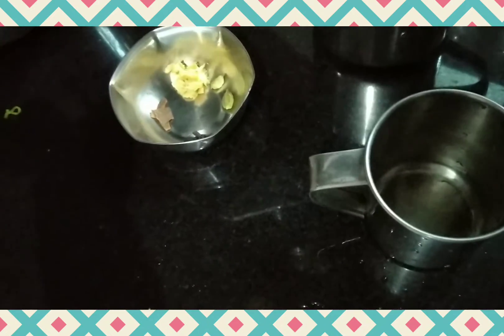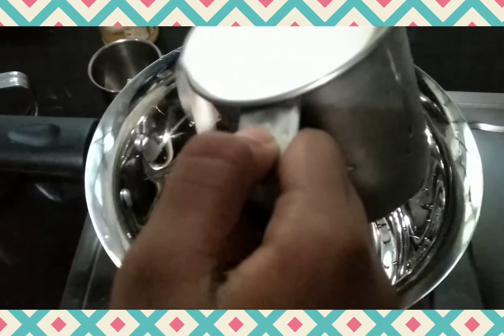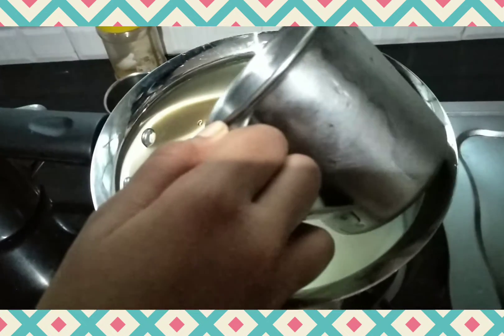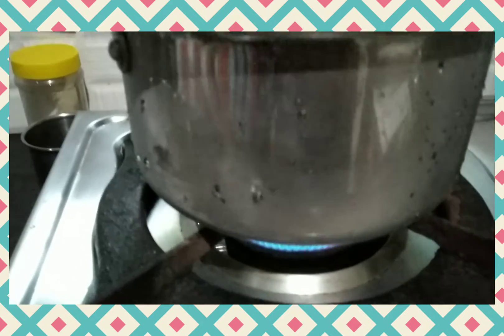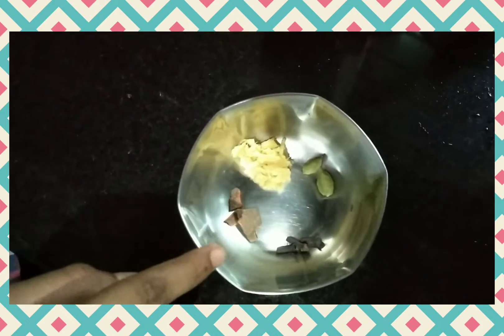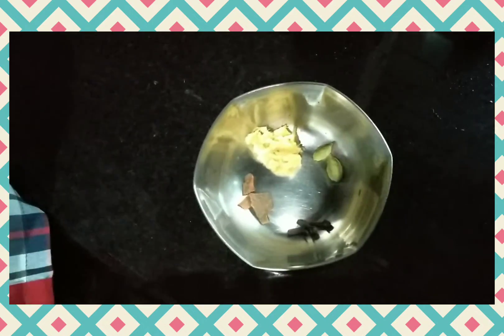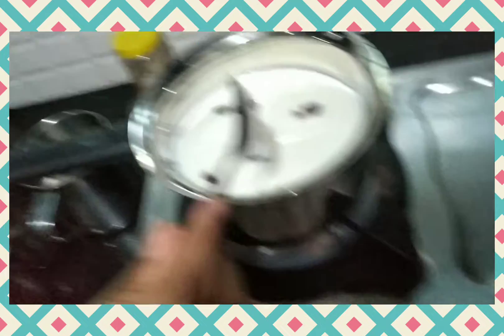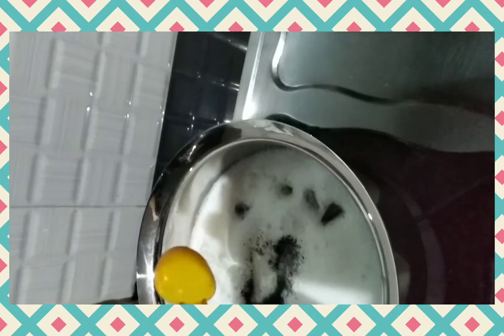Masala Tea 🍵 making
1/2 Milk 🥛
1/2Cup water 💧
2Cardamon
3Cloves
2Small pieces of Cinimon
And crushed Ginger